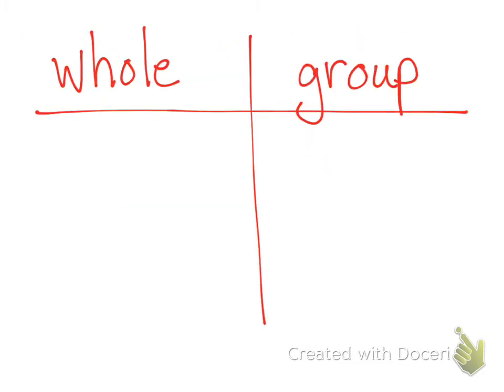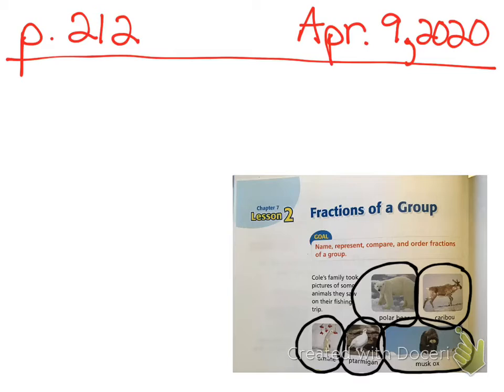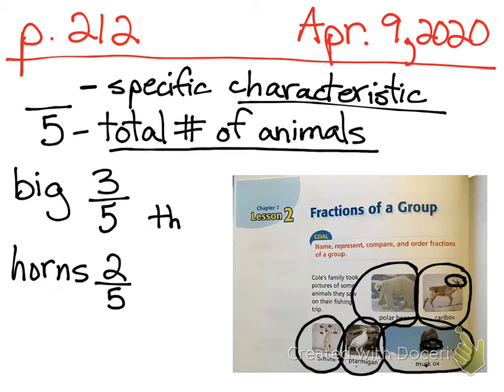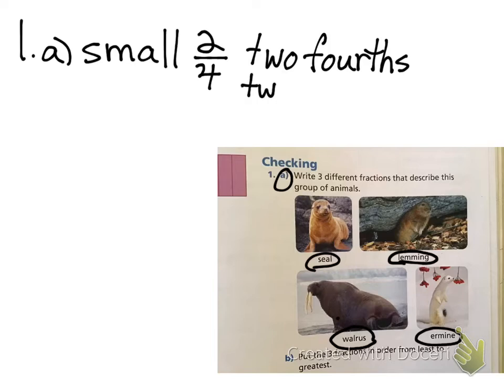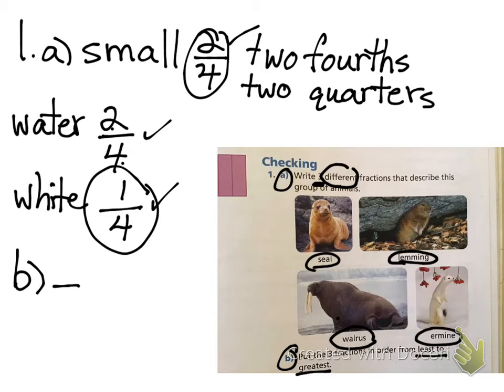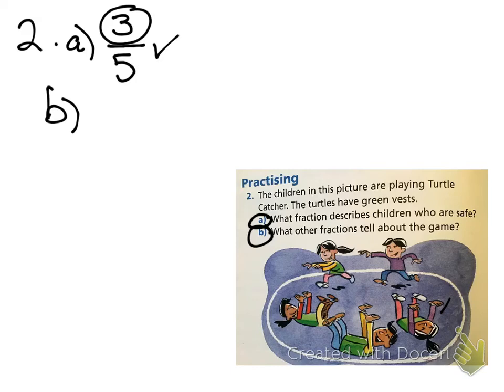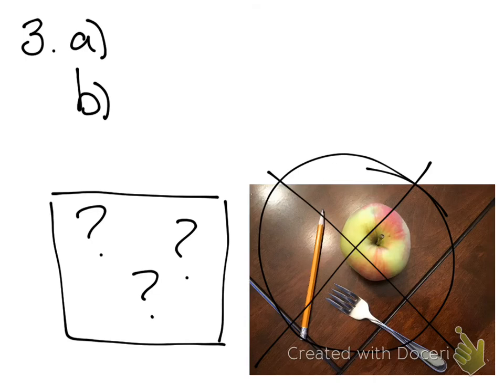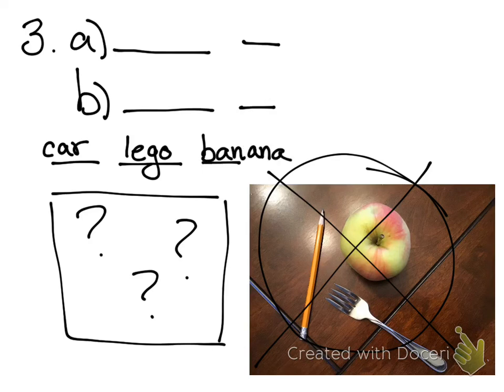Fractions as a Group